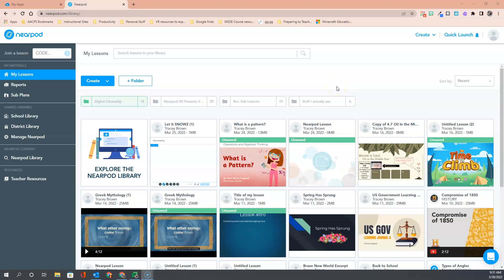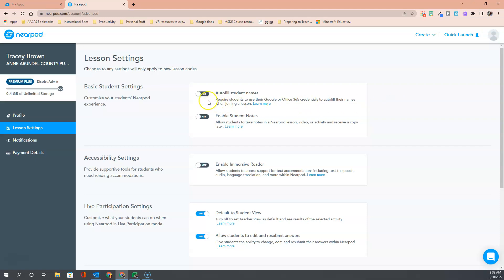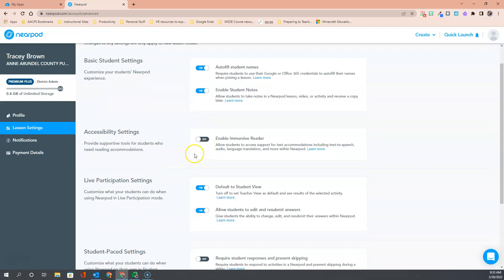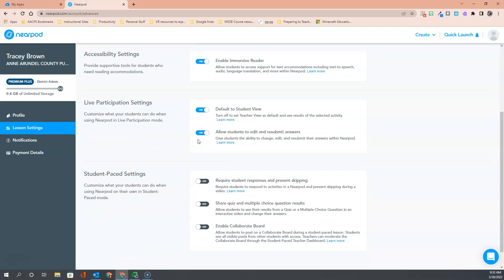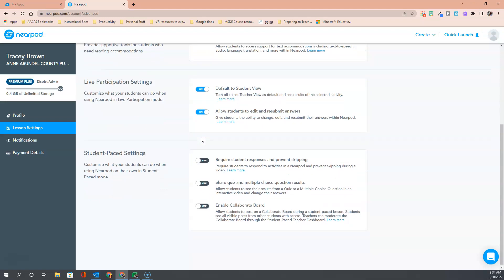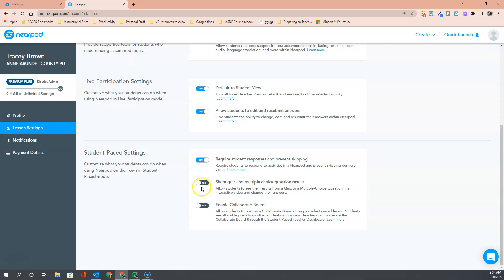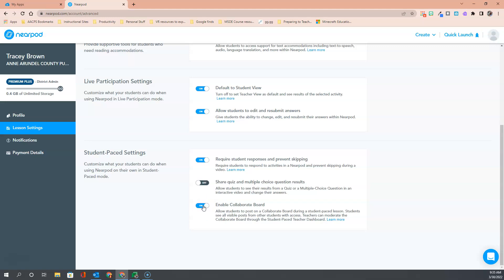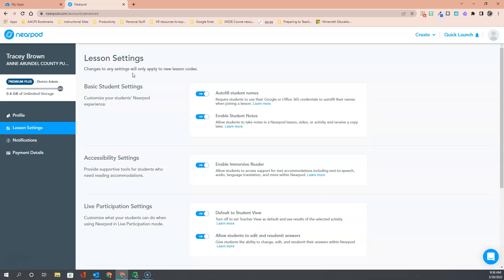Nearpod Lesson Settings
In this video we cover the lesson settings available in Nearpod to customize the experience for teachers and students including the default settings and those we recommend all teachers turn on.